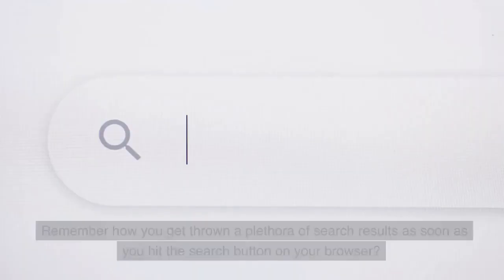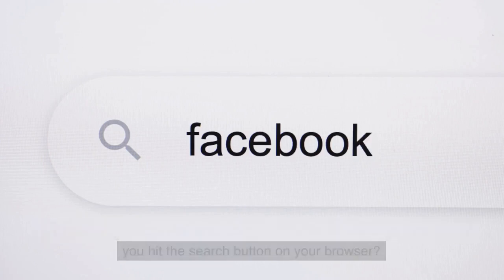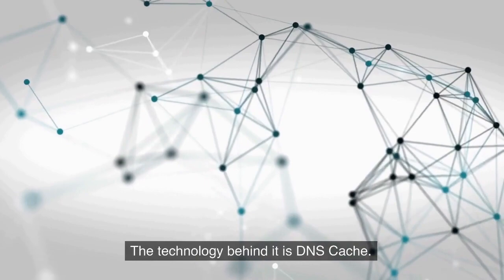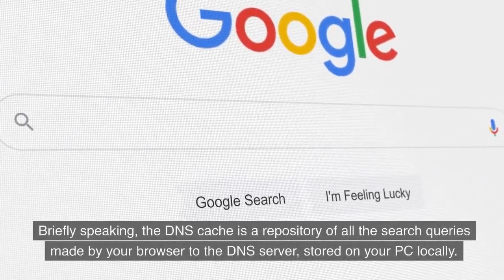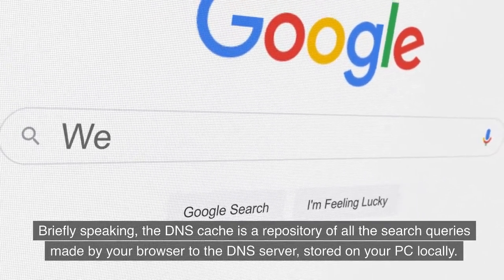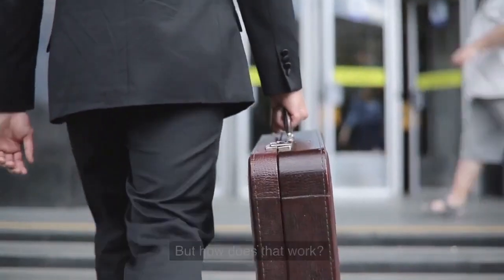How to Flush the DNS Cache in Windows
In this tutorial, you will learn how to flush the DNS cache in Windows. DNS cache is used to speed up the process of resolving domain names to IP addresses, but sometimes it can cause issues when it becomes corrupted. Flushing the DNS cache can help resolve these issues and improve your internet connectivity. In this video, we will show you how to flush the DNS cache in Windows using the command prompt. The process is quick and easy, and it will only take a few minutes of your time. Whether you're experiencing internet connection issues or just want to optimize your network performance, this tutorial is for you. So, if you're ready to learn how to flush the DNS cache in Windows, watch this video and follow the step-by-step instructions.